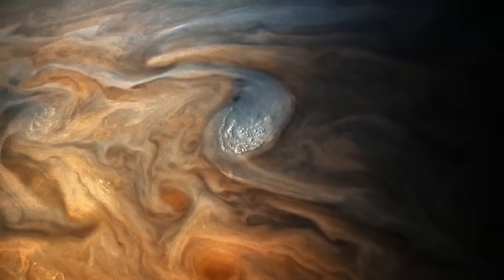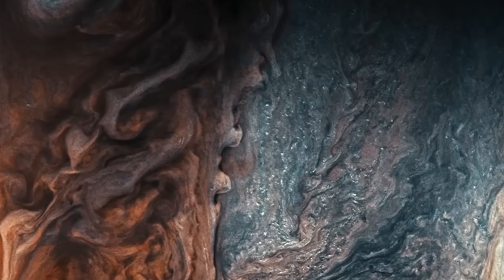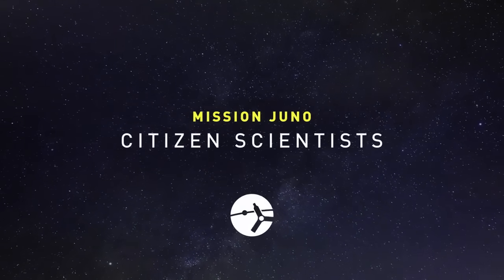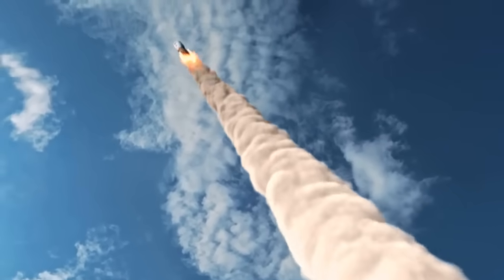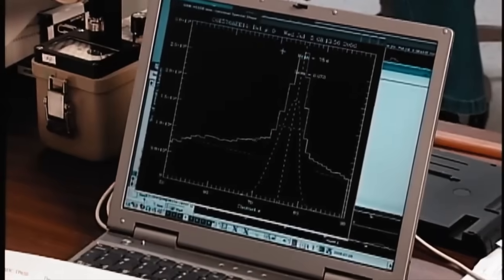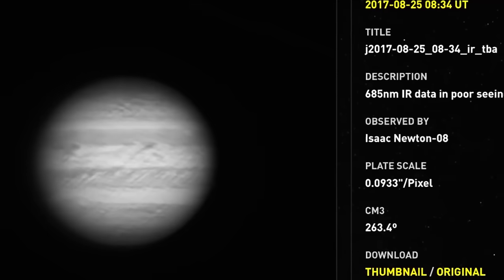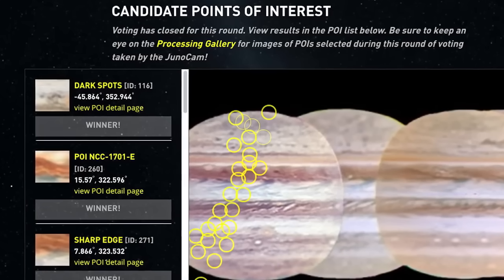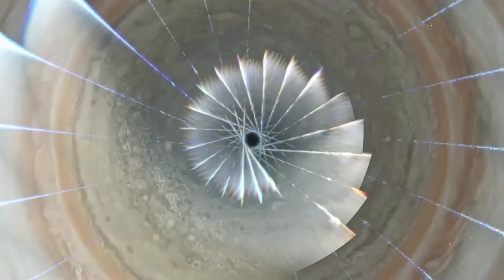Incredible Views of Jupiter From NASA's 'JunoCam'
NASA's Juno mission has been capturing amazing imagery of Jupiter. Mission team members talk about the mission.

Credit: NASA/JPL/SwRI